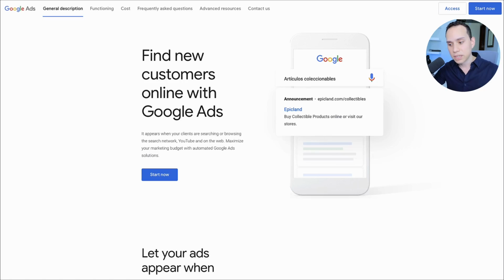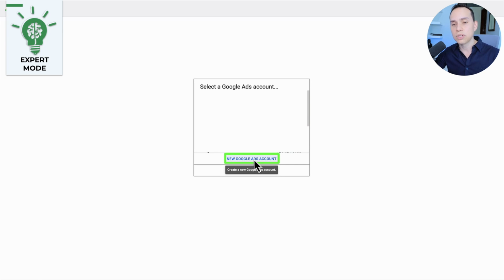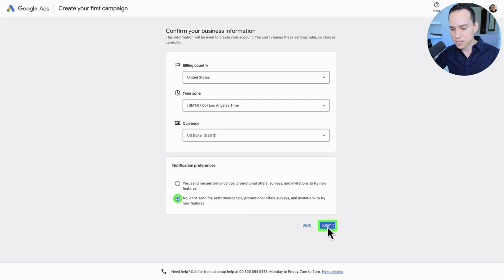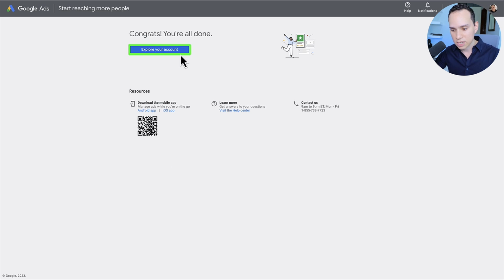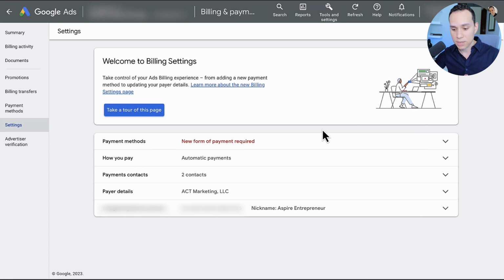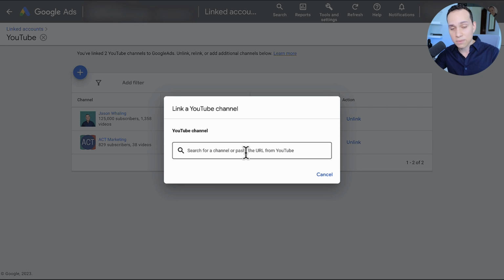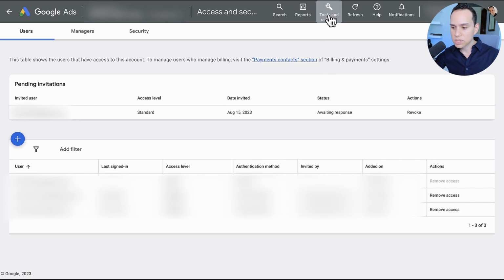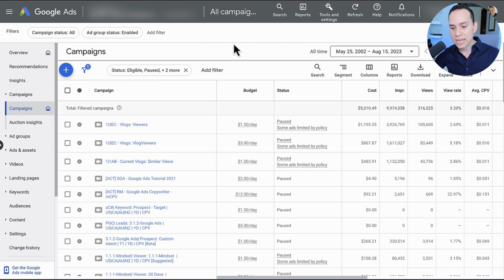How To Setup Your YouTube Ads Account (Mistakes To Avoid!)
Get up and running with YouTube Ads the right way - There's a little setting you need to change when creating your account for the first time that will save you HOURS of headache and wasted ad spend.

📔 Table of Contents:
0:00 - Intro
0:42 - Account Setup
1:34 - Expert Mode
3:43 - Account Settings
7:20 - Outro

Many people have tried using videos to market their businesses, but they don't know how to get started. With so many other video creators out there on YouTube, it's hard to stand out from the crowd and make money with your channel. That’s why this tutorial is created for non-technical and beginners like you to grasp the basics on How To Setup YouTube Ads campaign.

There are different types of ads and when it comes to the YouTube platform, there is so much that can go wrong if you don't know what your doing. This How To Setup YouTube Ads video tutorial will show you everything you need to know so that your campaign is successful from the beginning.

This video course will show you step by step how easy it is to set up a youtube ads account and start driving more targeted traffic from search engines right away! You'll learn about targeting, bidding strategies, where to find ad audiences and more!

Before you dive into the details on how to set up your youtube ads understand first why youtube ads is essential to your marketing strategy and how it helps in growing your business. YouTube Ads is a powerful advertising platform that allows businesses to promote their products, services, or content directly to a large and diverse audience. YouTube's video format allows businesses to create a more personal connection with their audience. This can lead to increased brand loyalty and customer engagement.

How To Setup YouTube Ads video tutorial will teach you how to use all of youtube’s ad formats to your advantage  how to target those ads to reach youtube 2 billion users  and how to measure the results of every dollar you spend...

Many business owners just keep throwing money into it hoping that we get results eventually...
But this video will show you there was way to actually make this process simple and easy so anyone could do it! So, if you have been thinking about launching a YouTube ads campaign but don't know how to do it, then this video course is for you.